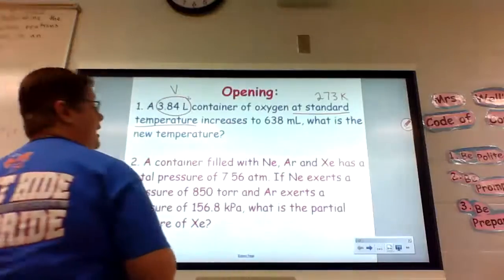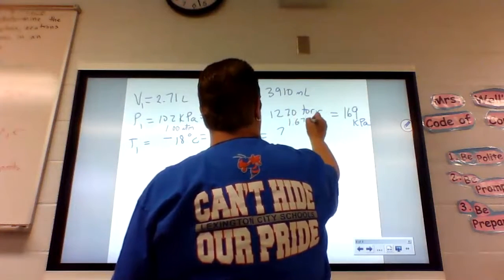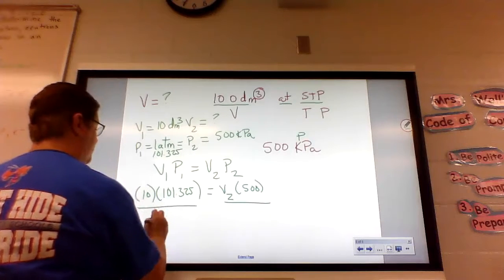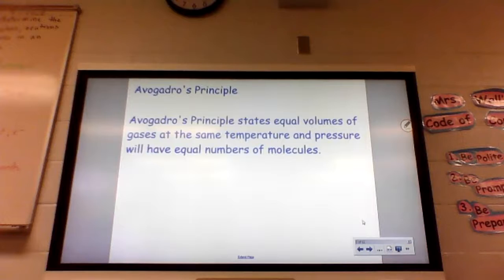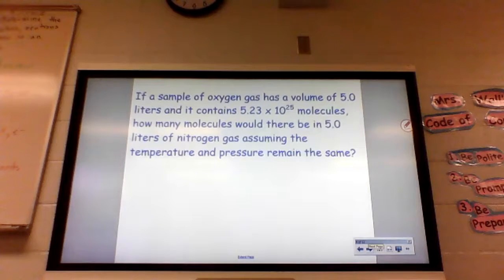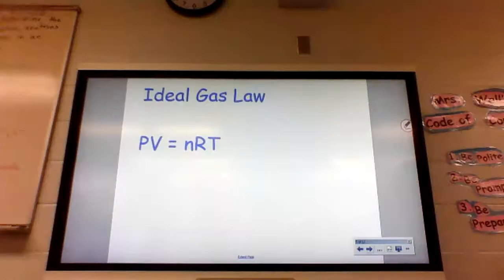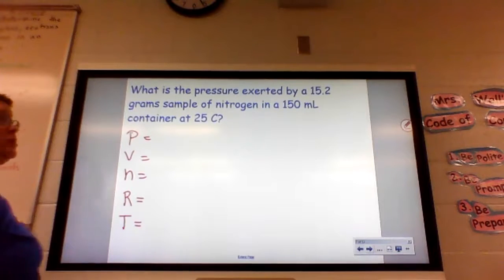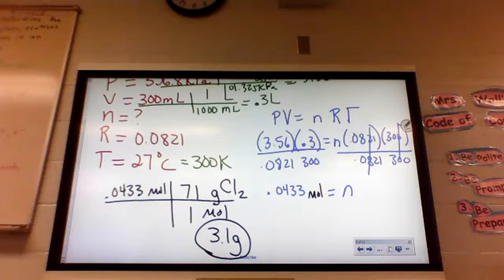April 18 2019 Chemistry Ideal Gas Law